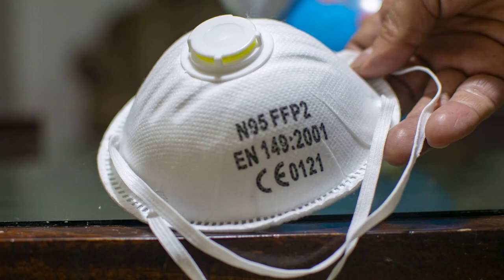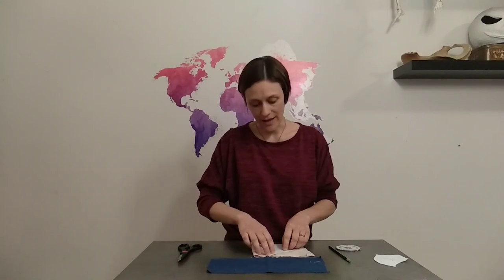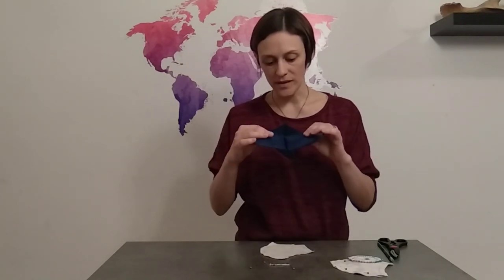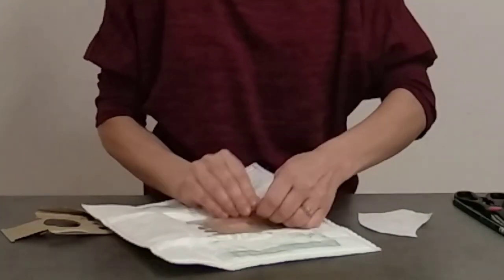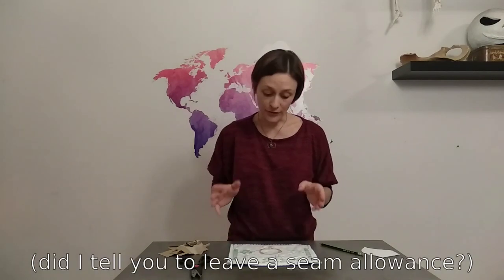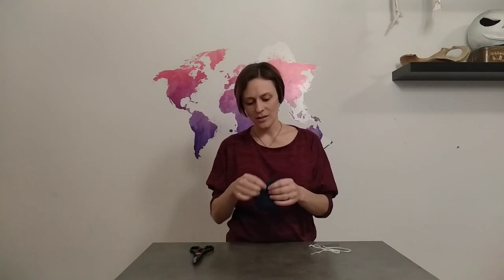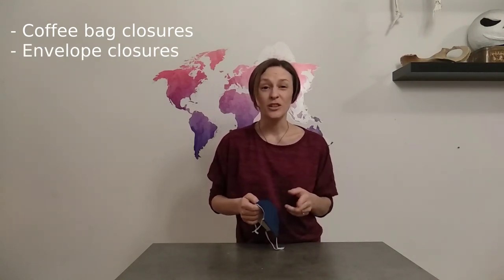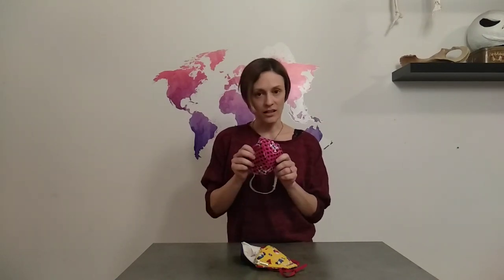Homemade Vacuum Bag Face Mask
Learn how to make a hepa filter mask with vacuum bag insert. Step by step instructions using common items found around the home.